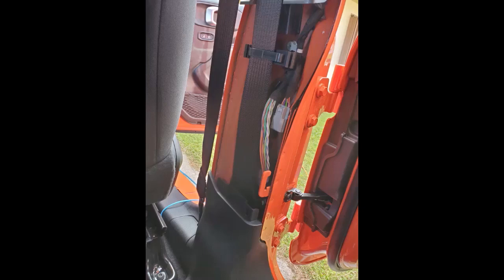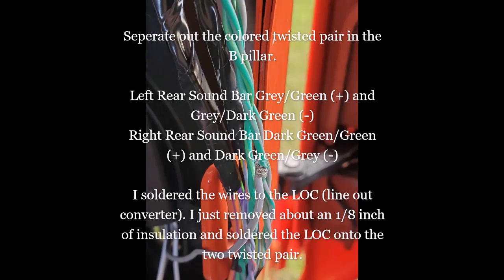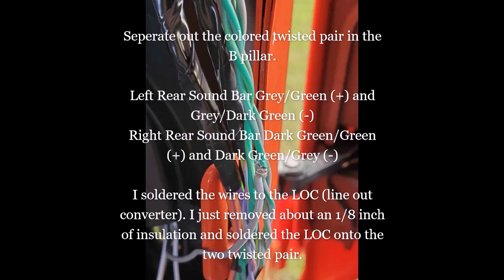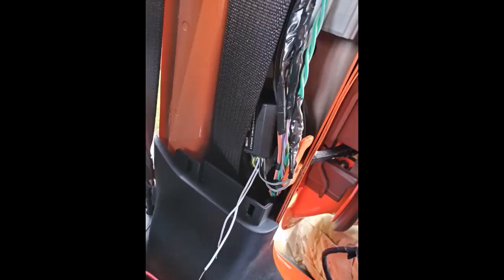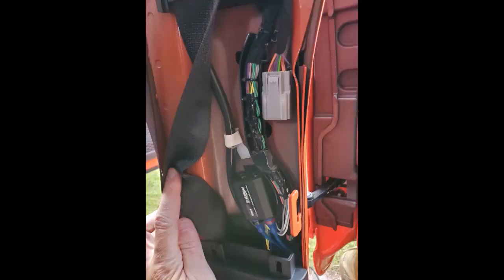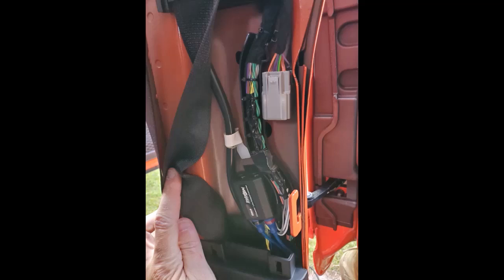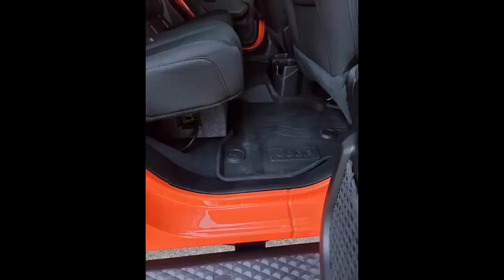Add an amplifier to the Uconnect System Jeep Gladiator Wrangler JL JT.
LOC that fits in the B Pillar is the Install Bay 2 Channel Line out Converter

The amplifier turn on power is tapped at the lighter plug behind the dash.

The power is run through a grommet in the firewall just above the amplifier. See my Contura ARB switch install on how to run that cable.

Wiring Diagram for Jeep Gladiator or Wrangler 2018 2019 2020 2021

Left Rear Sound Bar Grey/Green (+) and Grey/Dark Green (-)
Right Rear Sound Bar Dark Green/Green (+) and Dark Green/Grey (-)

I soldered the wires to the LOC (line out converter). I just removed about an 1/8 inch of insulation and soldered the LOC onto the two twisted pair.